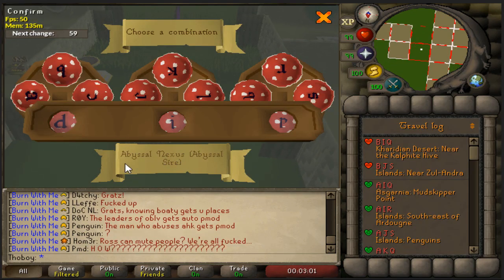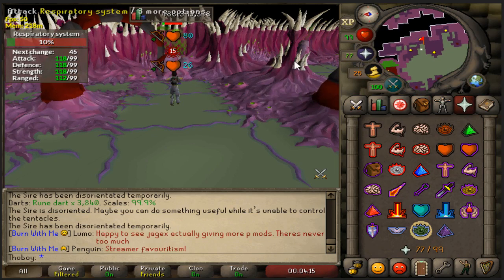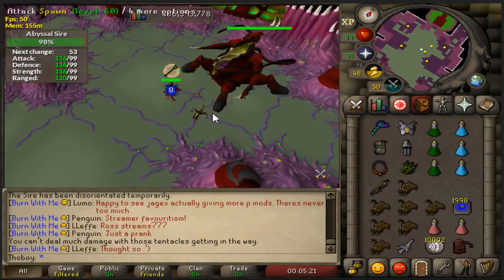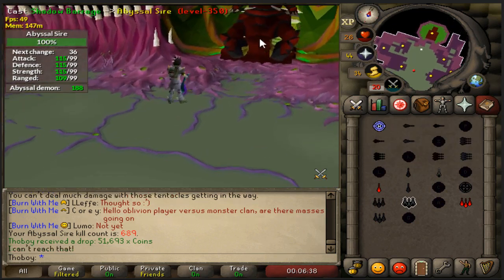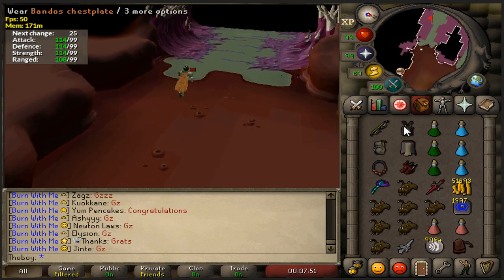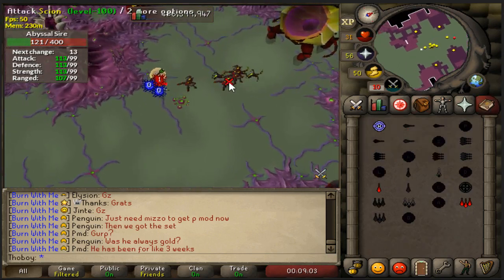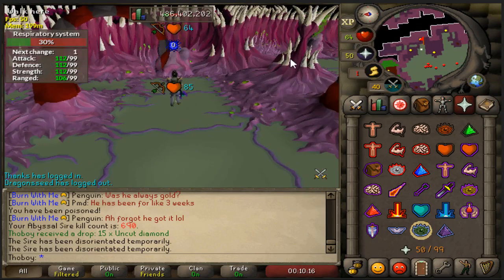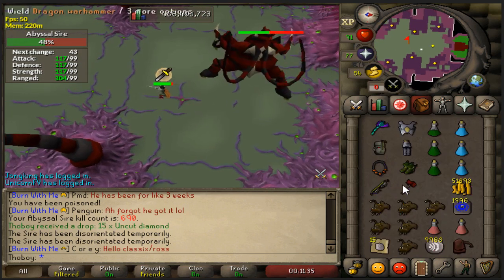Abyssal Sire with POH method - Arclight / Twisted bow | Thoboy